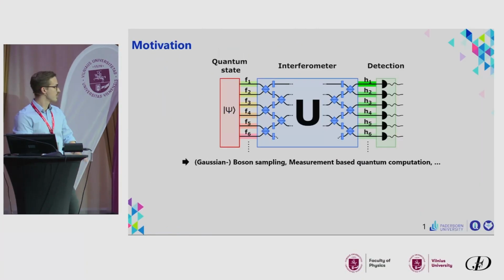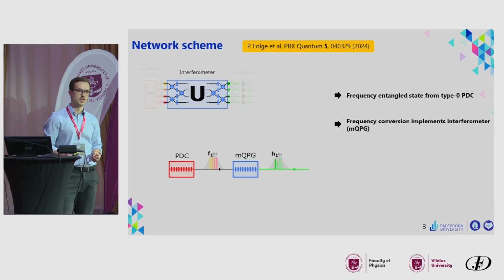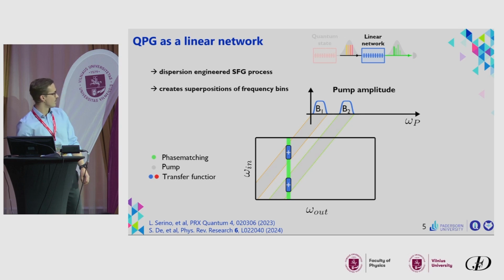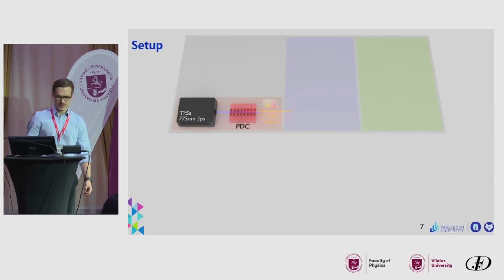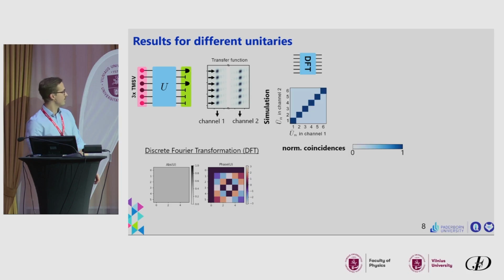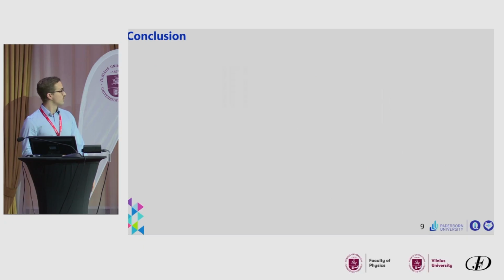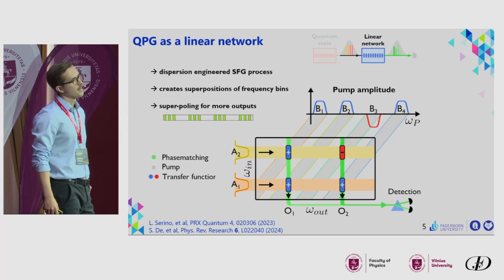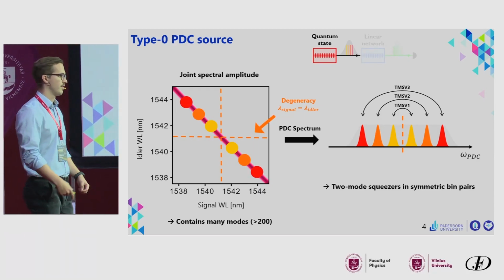Patrick Folge (Paderborn University) – Quantum state interference in a frequency encoding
Patrick Folge (Paderborn University), talk at CEWQO29 26 June 2025, Vilnius, Lithuania
Complete title of the talk: Fully reconfigurable quantum state interference in a frequency encoding